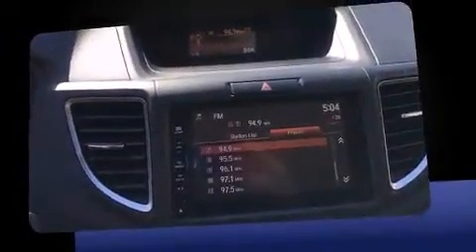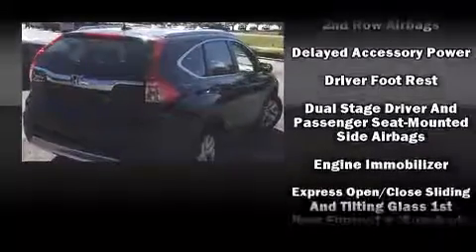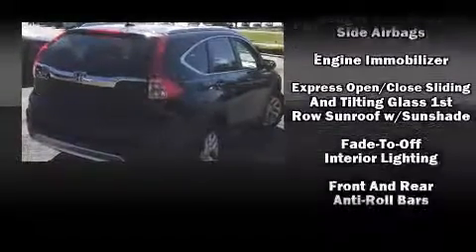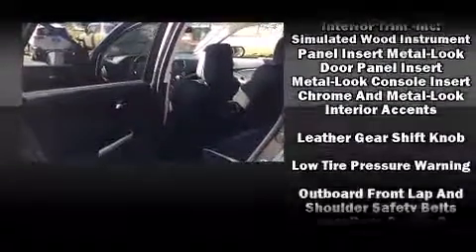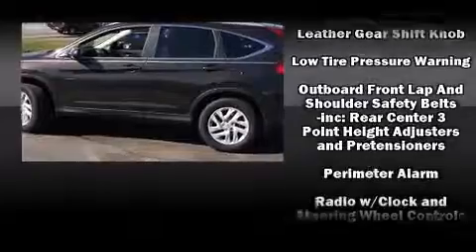2015 Honda CR-V 2WD 5dr EX-L in Chamblee, GA 30341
Outstanding design defines the 2015 Honda CR-V. With less than 10,000 miles on the odometer, this 4 door sport utility vehicle prioritizes comfort, safety and convenience. It features a front-wheel-drive platform, an automatic transmission, and a 2.4 liter 4 cylinder engine. The following features are included: variably intermittent wipers, an automatic dimming rear-view mirror, front fog lights, heated door mirrors, power windows, remote keyless entry, and much more. Features such as automatic climate control and leather upholstery prove that economical transportation does not need to be sparsely equipped. For drivers who enjoy the natural environment, a power moon roof allows an infusion of fresh air. Side curtain airbags deploy in extreme circumstances, shielding you and your passengers from collision forces. You will have a pleasant shopping experience that is fun, informative, and never high pressured. Please don't hesitate to give us a call.